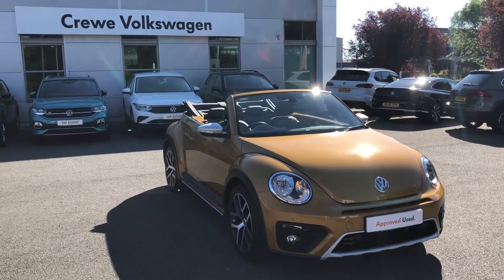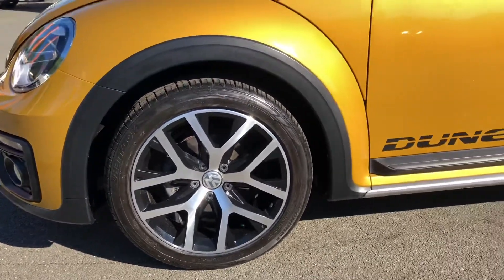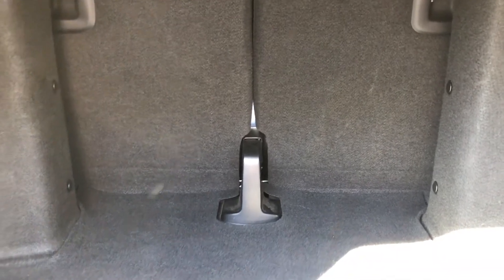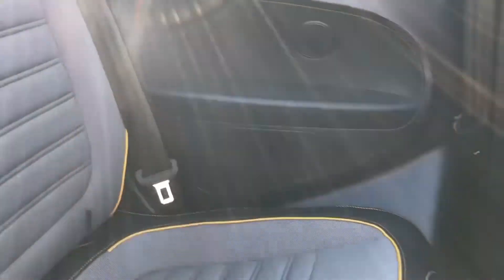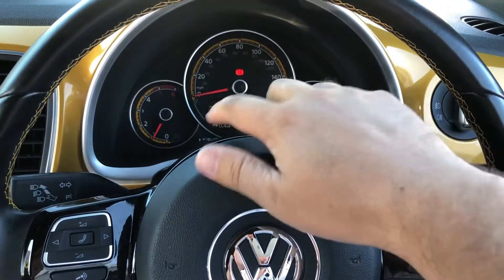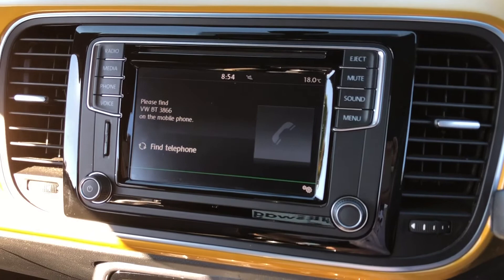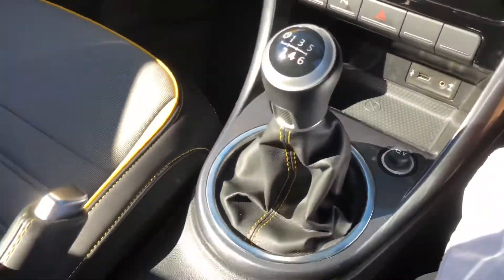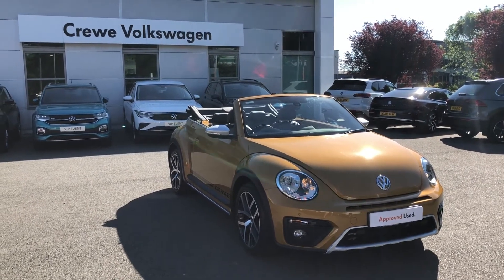Approved Used Volkswagen Beetle Cabriolet Dune 2.0TDI in Sandstorm Yellow Black Roof - DF17UBM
Check out this Approved Used Volkswagen​​ Beetle​​ BeetleDune, currently for sale at Crewe Volkswagen.

Diesel
Manual
Sandstorm Yellow Metallic with Black Hood
18"Mythos Sandstorm Alloy Wheels
Part-Leather Upholstery
Composition Media System with AppleCarPlay/AndroidAuto
DAB Radio
Bluetooth

0:00 - Intro
0:44 - Exterior
2:08 - Boot Sapce
3:15 - Rear Cabin
3:56 - Front Cabin
4:31 - Behind the Wheel
7:40 - Roof Operation
7:58 - Get in Touch